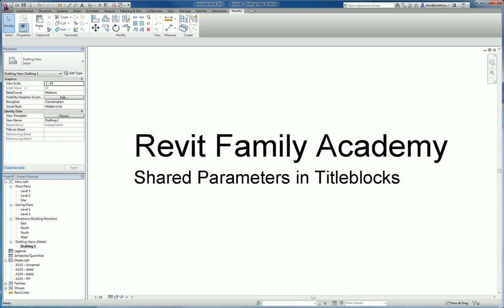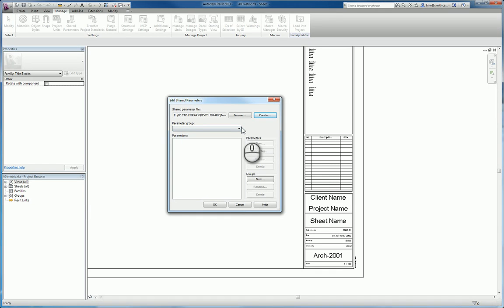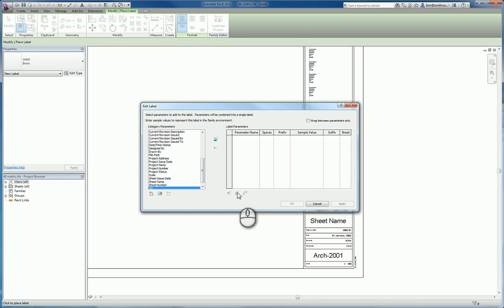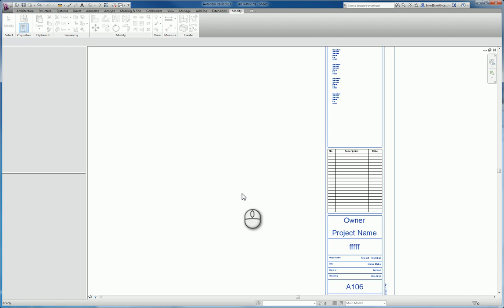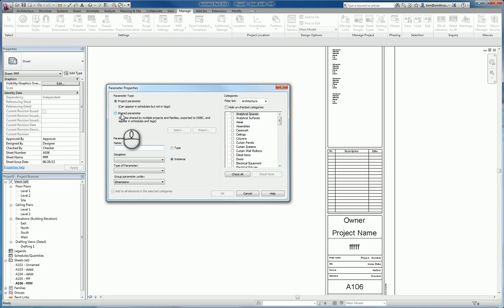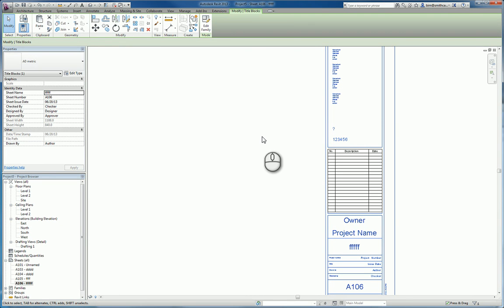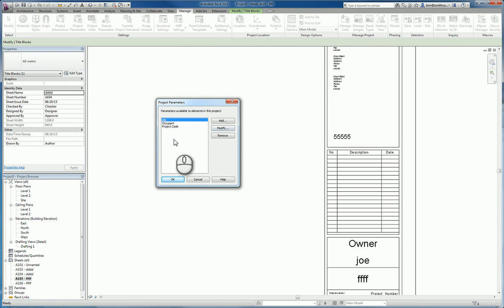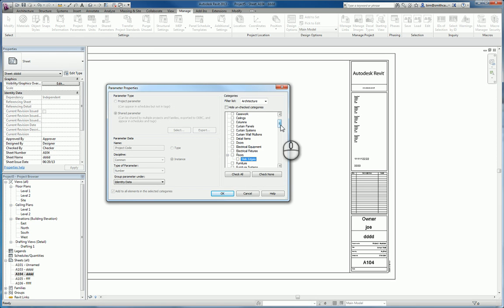Revit Family Academy - Shared Parameters in Titleblocks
Here I cover how to create and implement shared parameters in a titleblock to be used in a project.  You may also want to see my video on "Inserting Titleblock and schedules "